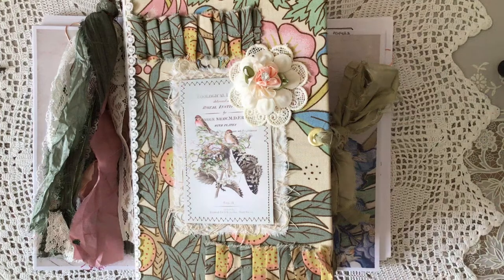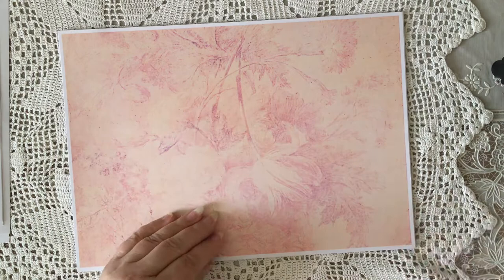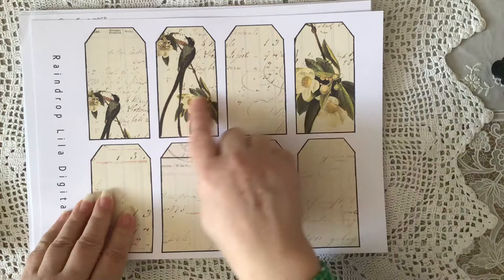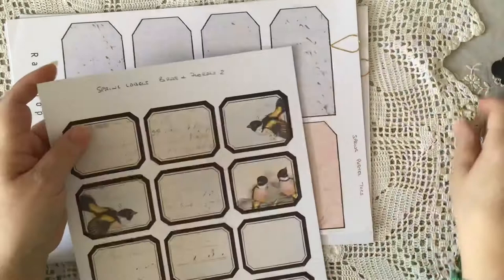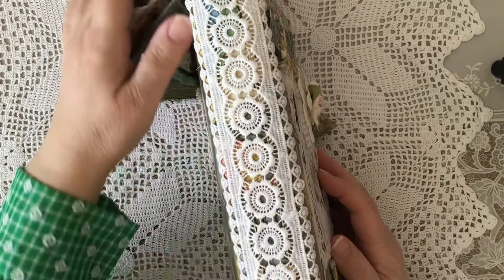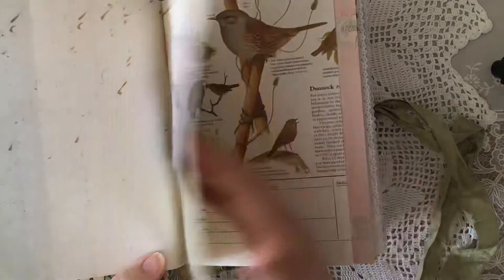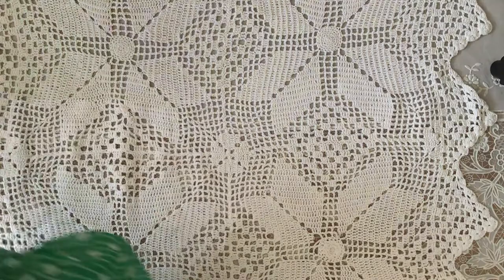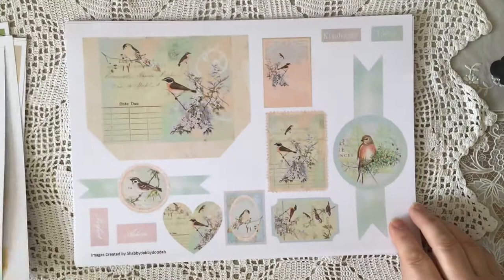Spring Journal using Raindrop Lidia and Shabbydabbydohdah kits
Good Morning

I hope you are having a lovely Easter weekend and getting lots of me time crafting done

I have just loved making this journal using the papers, labels and tags from Raindrop Lila  and combining them with Shabbydabbydohdah Spring kit.  They compliment one another perfectly

Spring Papers

Pastel Labels

Spring labels birds and florals

Spring Coin Envelopes and Postcards

Spring labels Birds and Florals 2

Spring Tags

Spring Ephemera Kit

Spring Pastel Labels

Spring Pastel Tags
Shabbydabbydohdah -

Spring Birds
Linda Israel Stencils

My details

                  Burnfoot
                  Hawick
                  SCOTTISH BORDERS
                  TD9 8DQ
                  SCOTLAND. UK